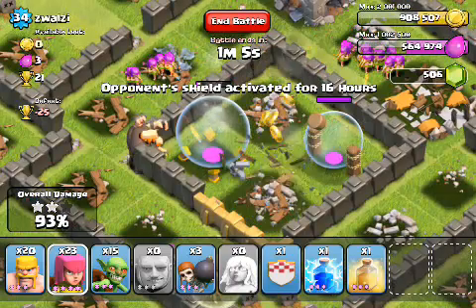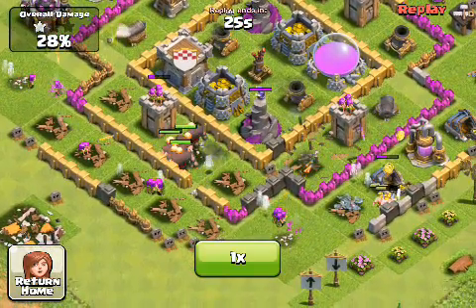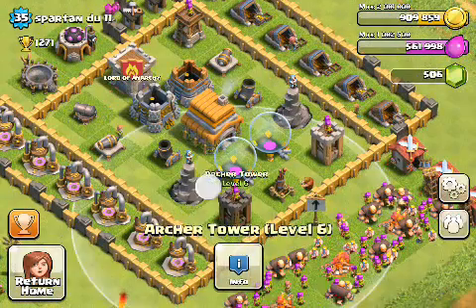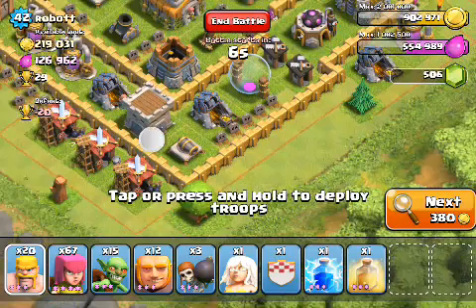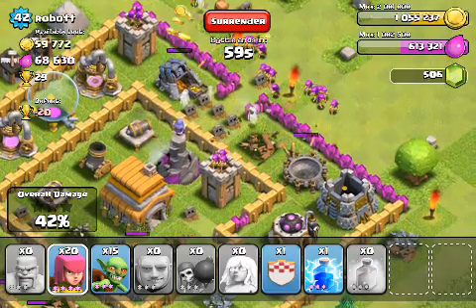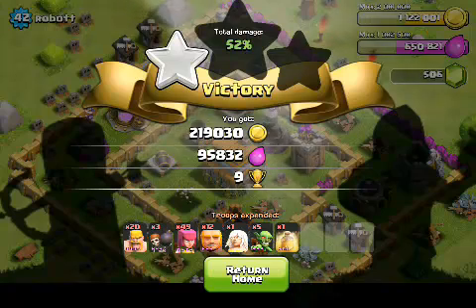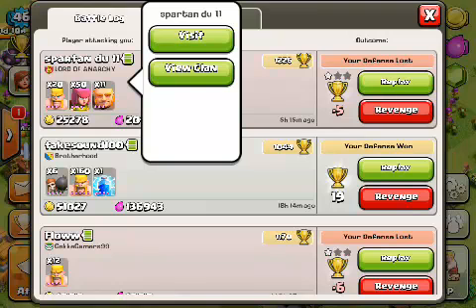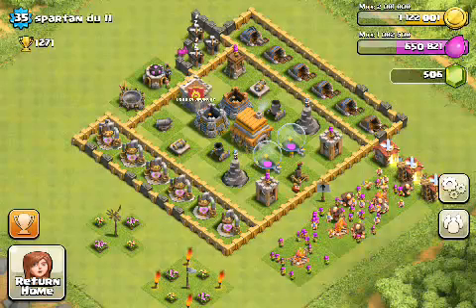[4-9] Let's Play Clash of Clans - Building Bank (Gameplay Commentary)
VVVV   Read More   VVVV
Getting Resources! Building up my coins and elixir for as when the workers are free...

Have a Question for a future Question and Answers video?